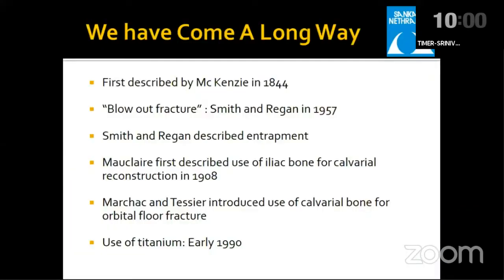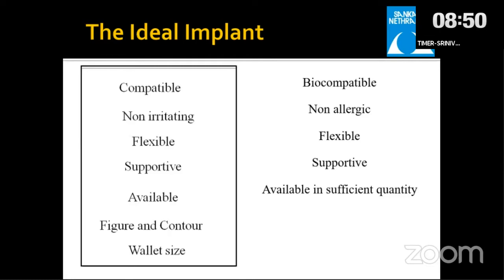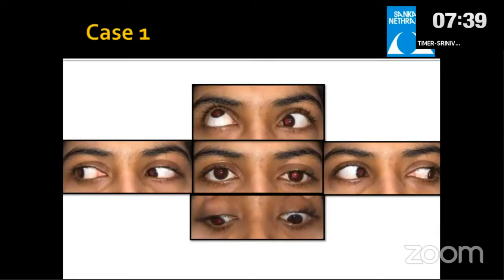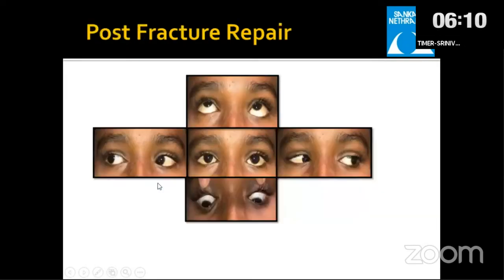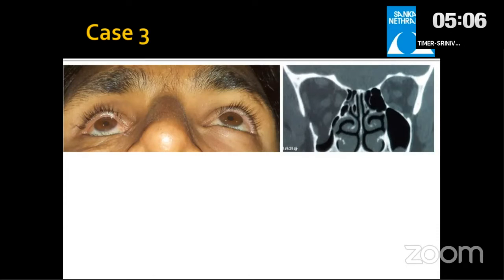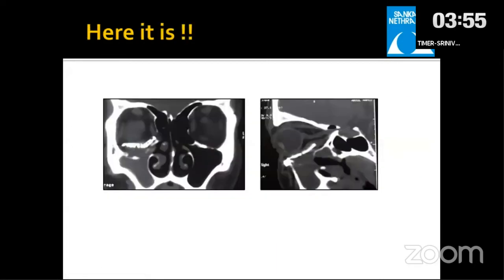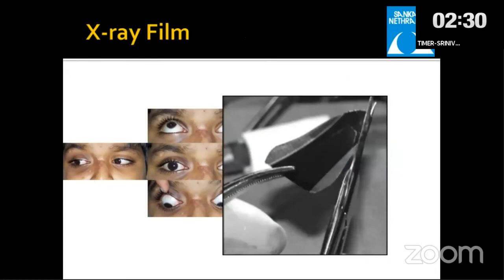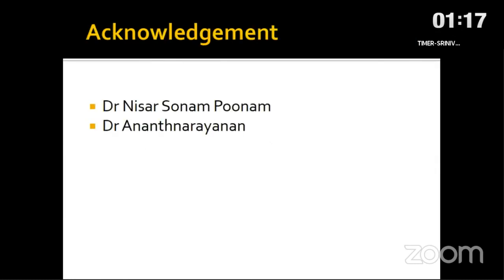AIOC2021 - IC353 - Topic - DR. MD SHAHID ALAM